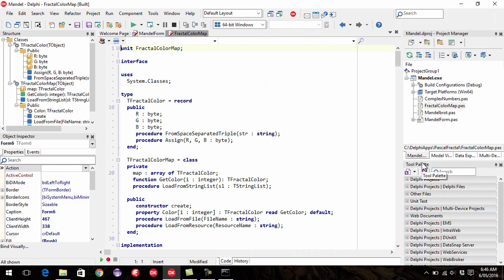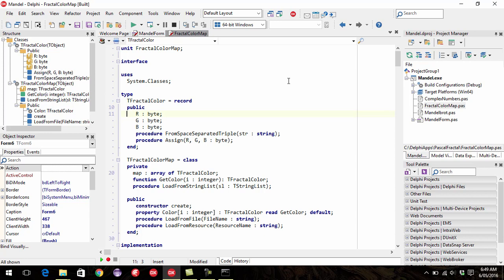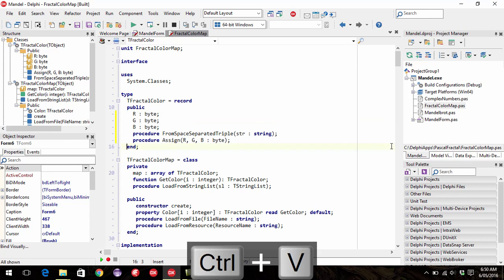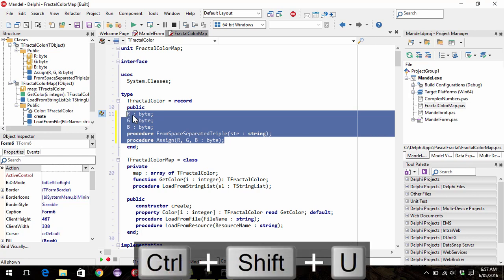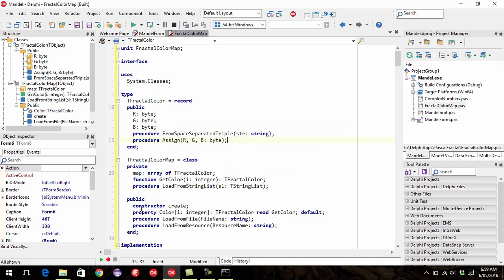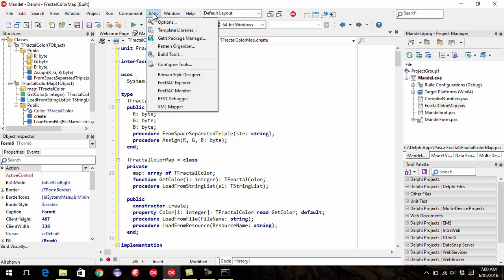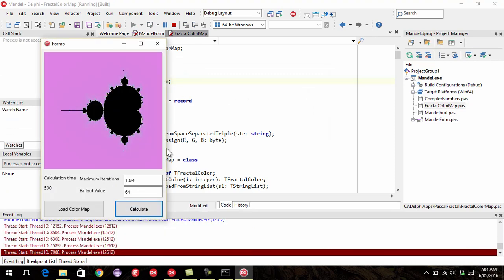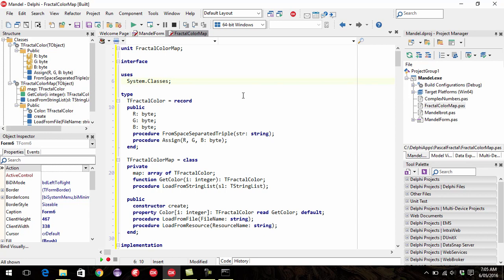Delphi Programming Tutorial #114 - Indentation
In this Delphi training video we look at the various techniques that can be used to indent and format code - some you will probably know - others you might not.